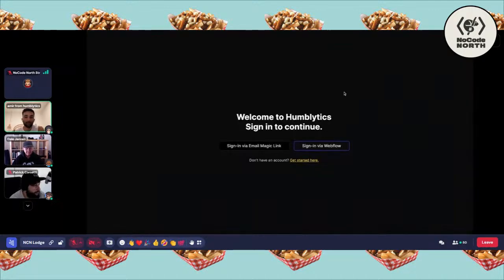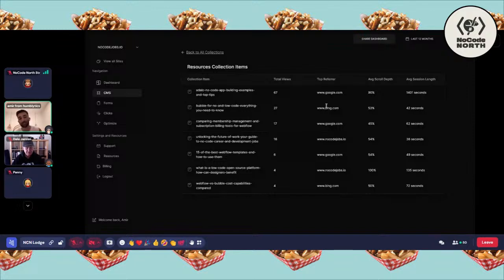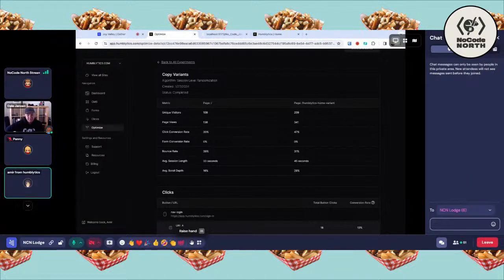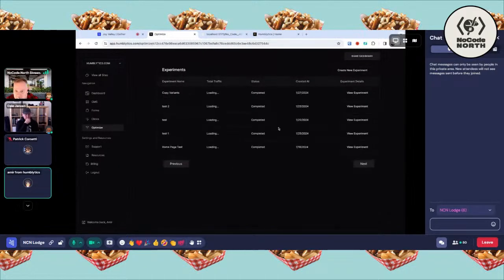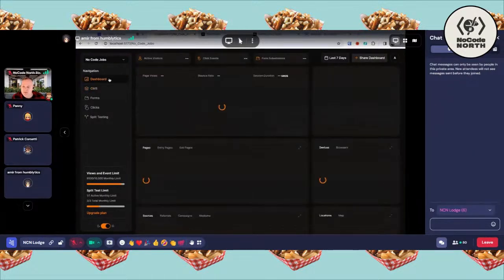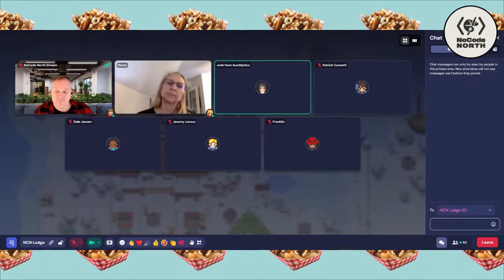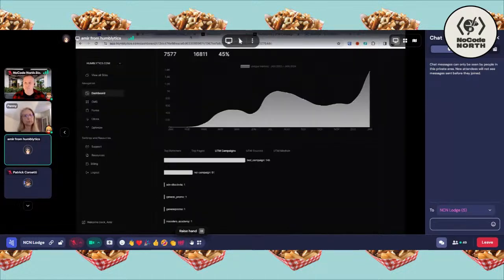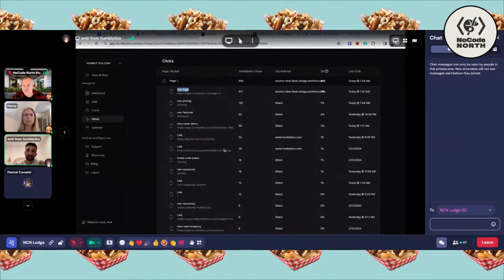Humblytics | No Code North Workshops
Join us as Amir takes us through the features and set up for this new, Webflow-specific method of tracking conversions, without all the hassles of a Google Analytics setup.

Amir is the Co-Founder of Eight Parallel. Eight Parallel builds, operates, and acquires apps for Webflow and Framer. Previously Amir was the Director of UX at Prospr by Sun Life, and co-founder of Blackcreek.io